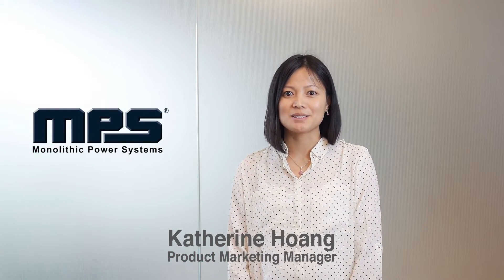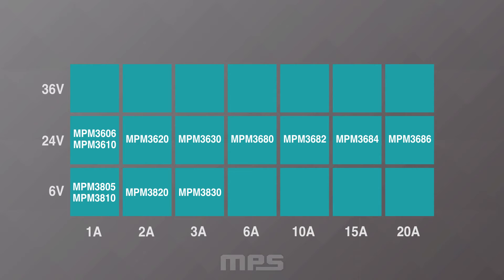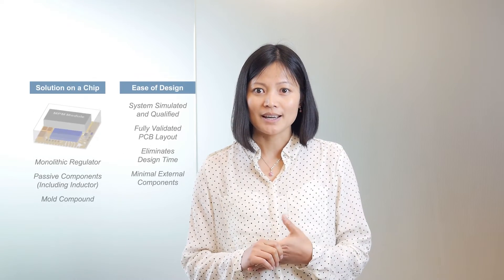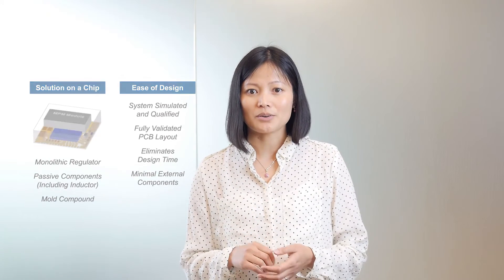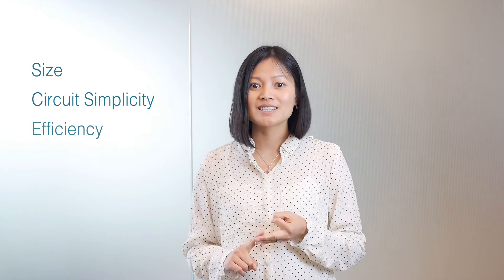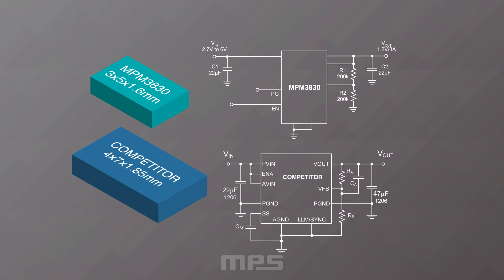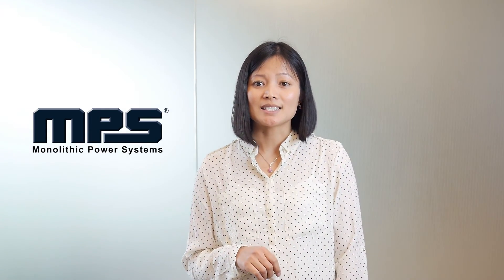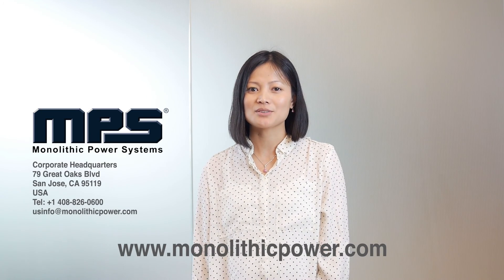MPM Module Highlights (Monolithic Power Systems)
This video features MPS’ recently released low voltage (6V) modules, ranging from 600mA to 3A. It highlights the benefits of using modules and MPS’ advantages.